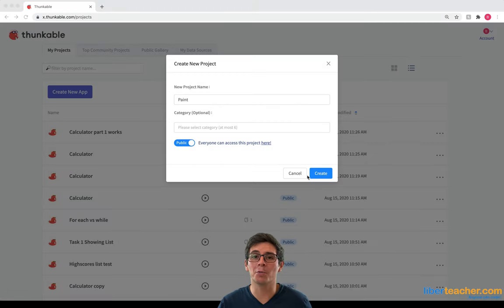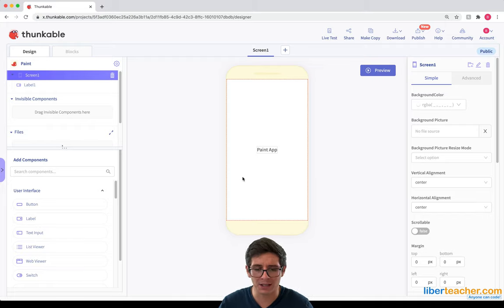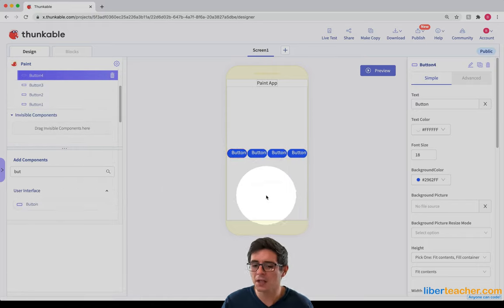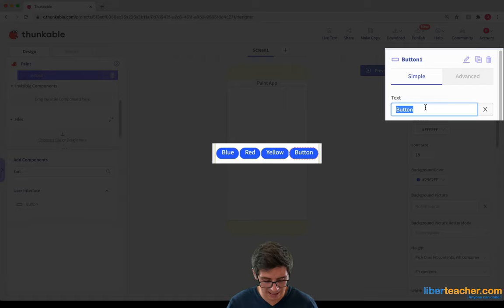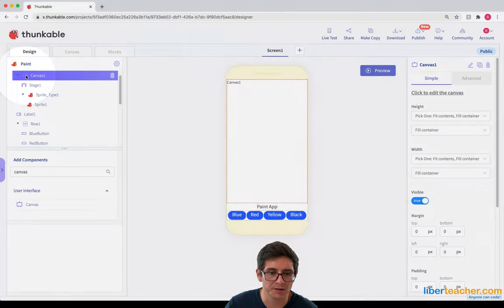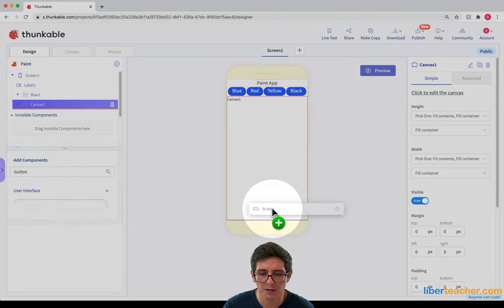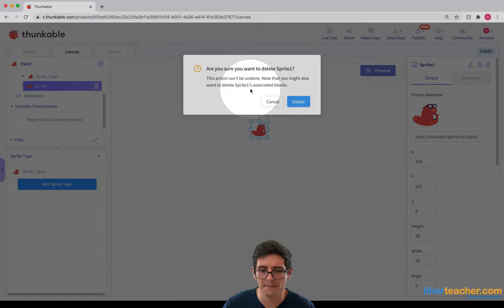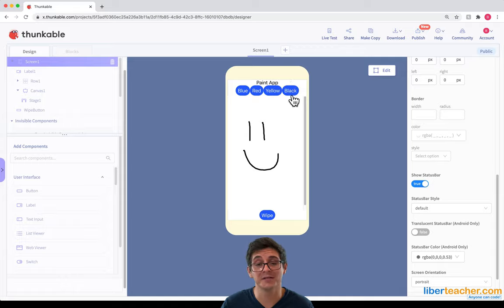Unit 1 Lesson 4 Setting Up the Designer and Paint App UI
In this video we will be building the User Interface of the Painting App. Then we will turn on the Touch Drawing property in the Stage which comes with the canvas component.

We will be using Thunkable to build iPhone and Android apps while learning programming.

All you need for this class is a computer with internet access and a smart phone to test out your apps.